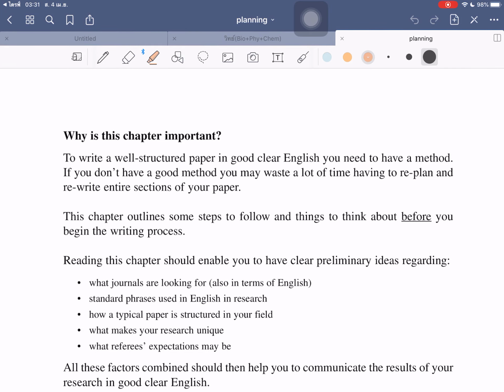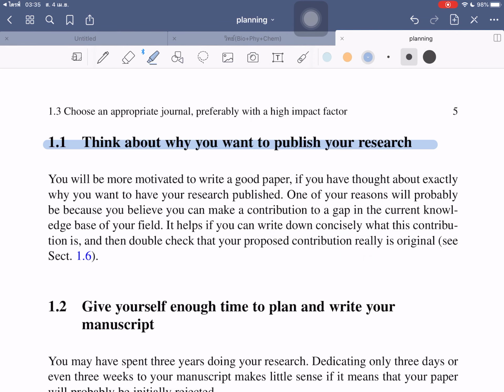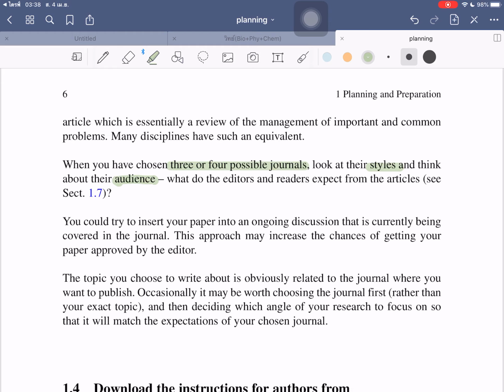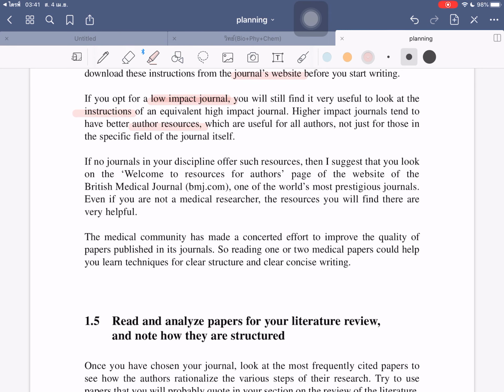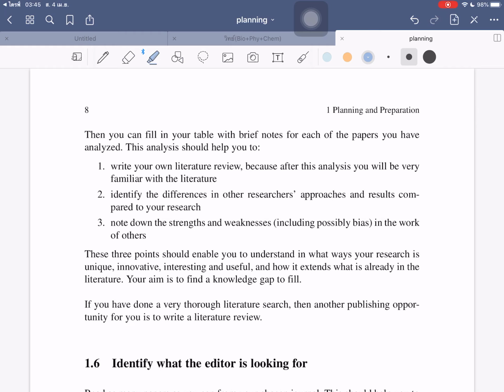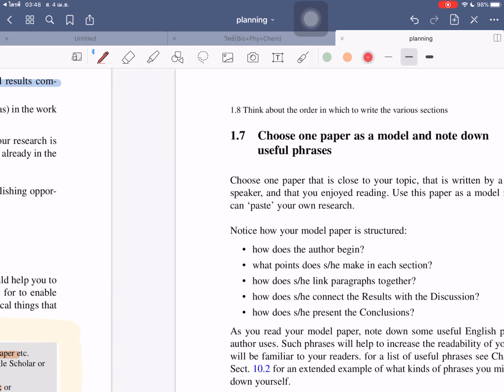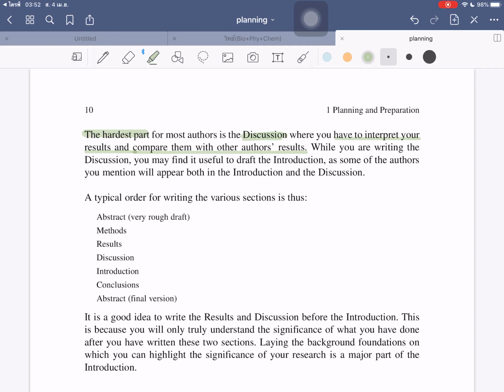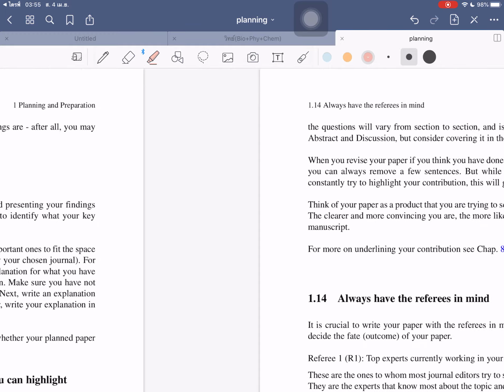Planning and preparation 01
Chapter 1 planning and preparation your research paper. This video is part of LNG7401 English for ELT professional development.